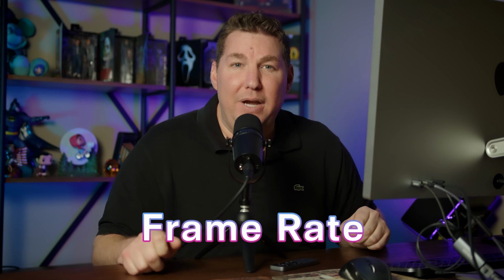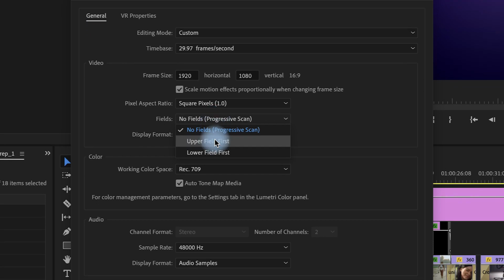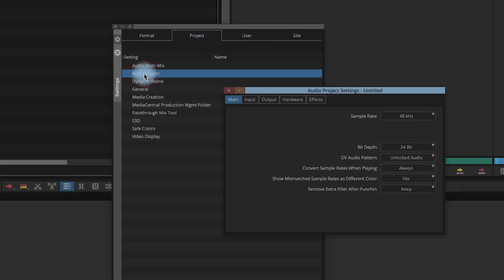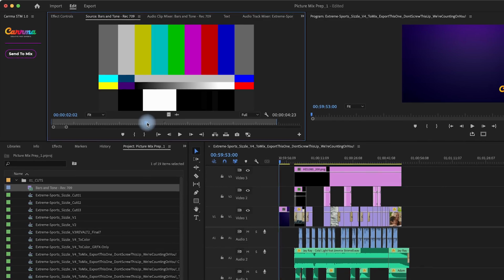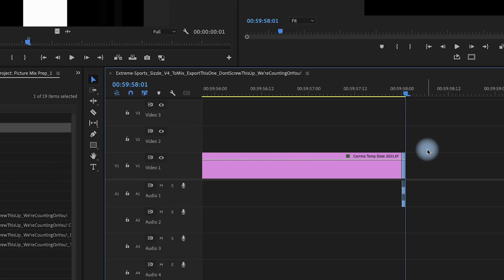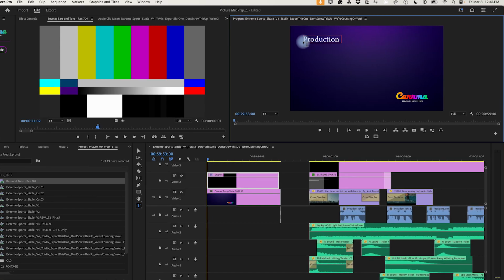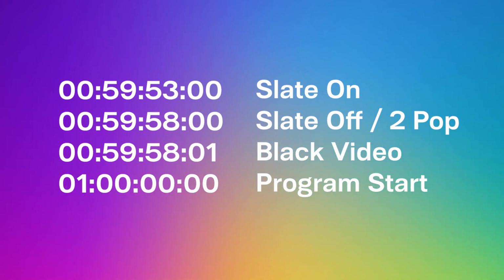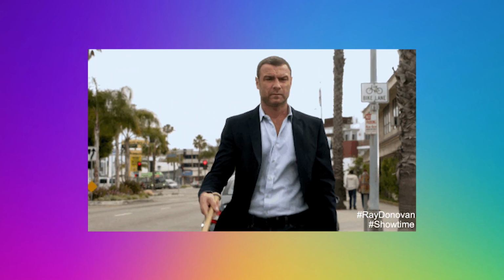Mastering Editing: The Power of Mix Prep | Part 1 (FS2T)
Discover "Mastering Editing: The Power of Mix Prep | Part 1" with Michael Carr, Owner & CEO of Carrma, unveiling the concept of "FS2T". Learn how to optimize your video edit for seamless integration into DAWs such as Pro Tools in this illuminating and fun 3-part series. 🎬🔊